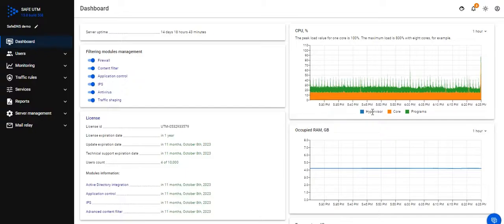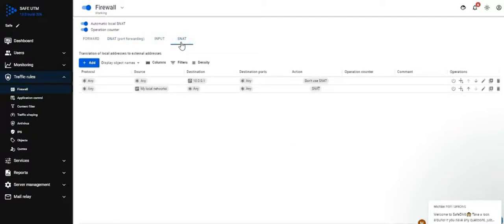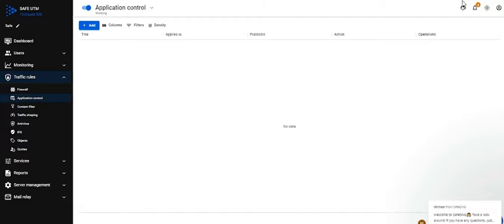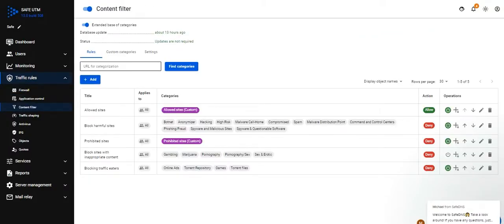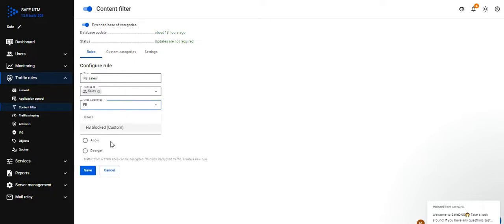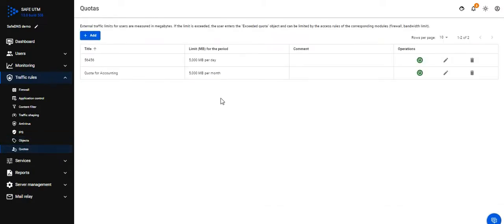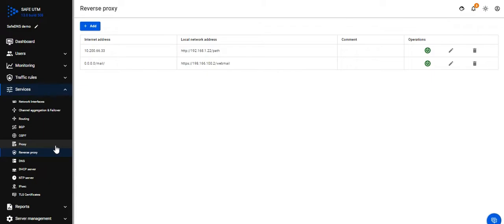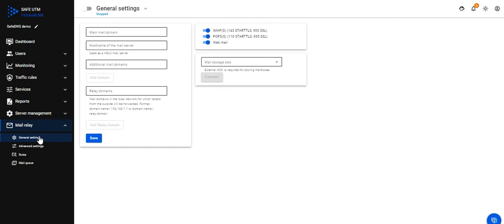SafeUTM Demo.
Dashboard overview 00:00
Users  00:34
Monitoring 01:03
Traffic rules 01:26
Firewall 01:35
Application Control 04:11
Content filter 06:07
Traffic Shaping 08:49
Antivirus 09:00
IPS 09:18
Objects 10:31
Services 11:21
Routing 11:49
BGP 12:15
OSPF 12:29
Proxy 12:50
Reverse Proxy 13:00
DNS 13:16
DHCP 13:39
NTP Server/IPsec  13:53
TLS Certificates 14:13
Reports 14:31
Server Management 14:51